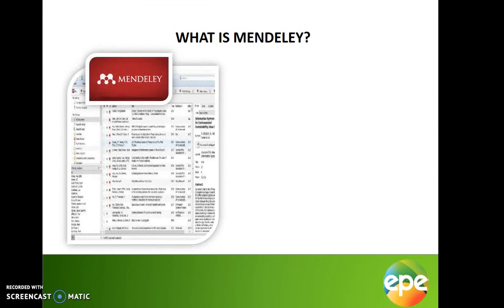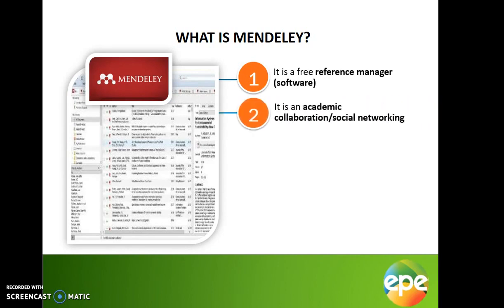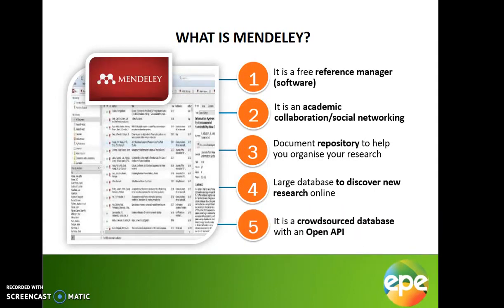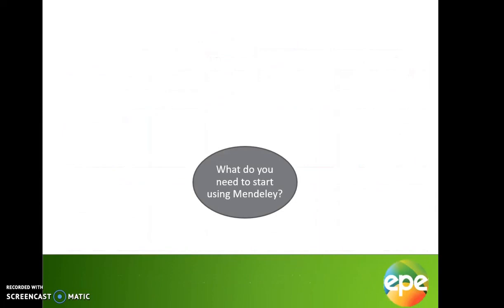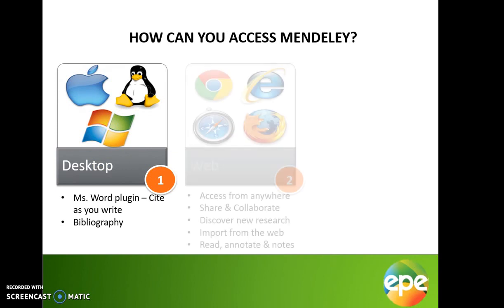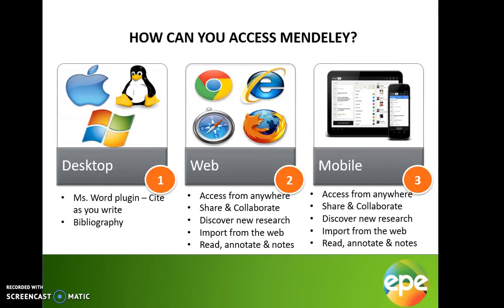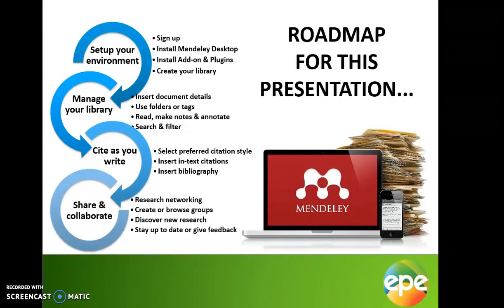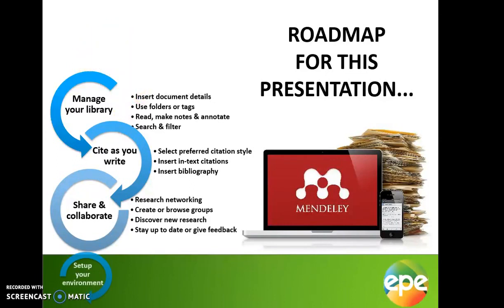Using technology to your advantage Mendeley Part 1 of 6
This 6 part video series provides an in-depth explanation of how to use the free Mendeley reference manager effectively during your research process. With this application you can integrate all your literature into one platform that can be accessed on any device, anywhere and anytime, allowing you to stay organised. You can also add colour coded annotations to the documents that you read, and seamlessly insert citations with a related bibliography, into your working document.

With a wide network of researchers, Mendeley also allows you to collaborate with like-minded people and to receive alerts of new research in your focus area/s.